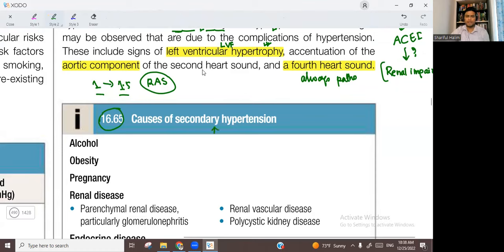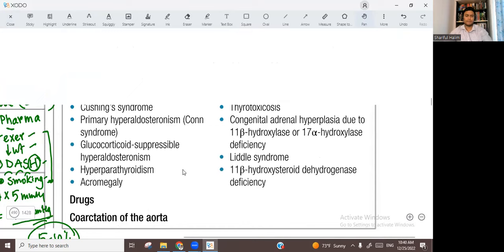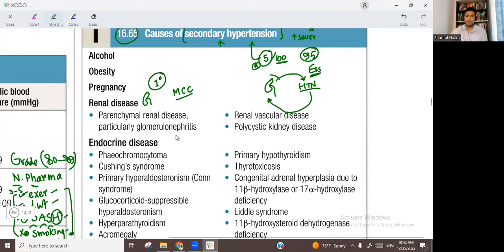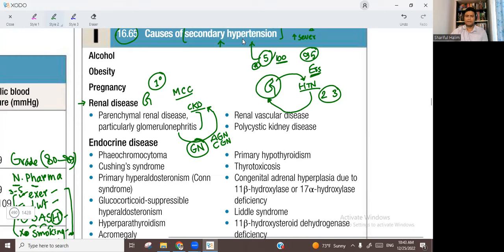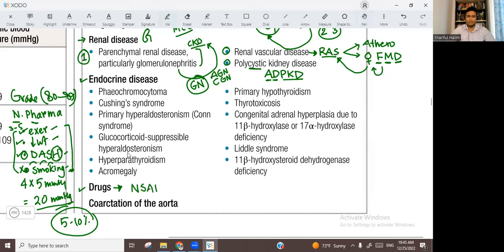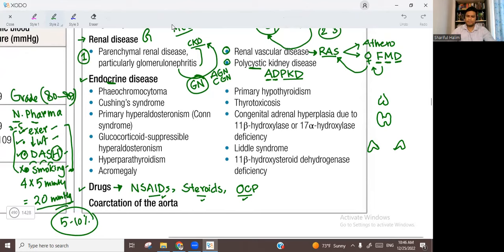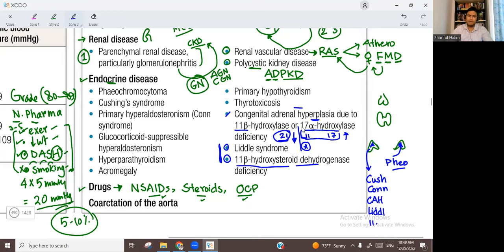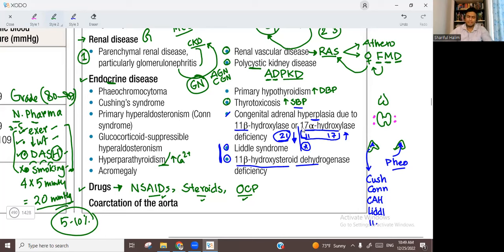What causes secondary Hypertension? Detailed Davidson review with simple explanation & integration